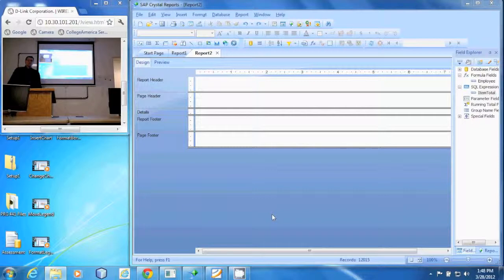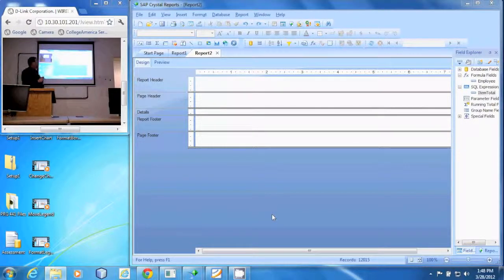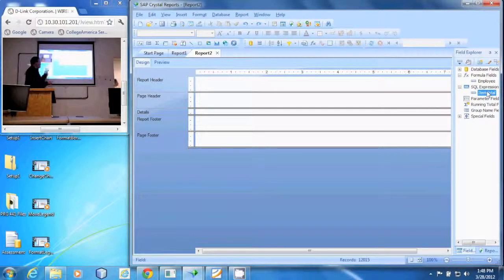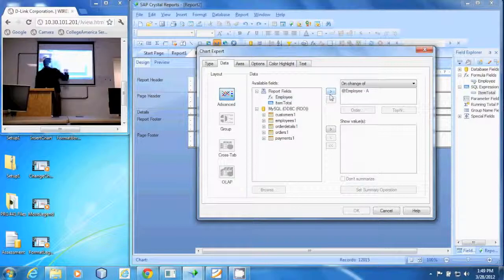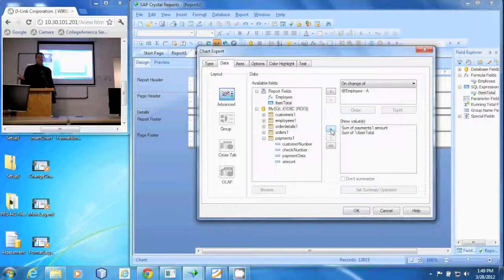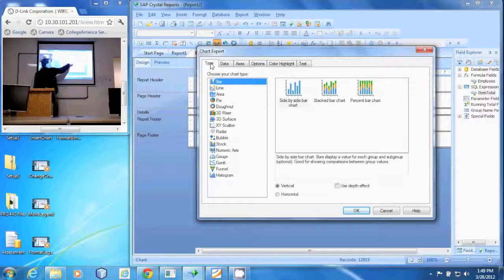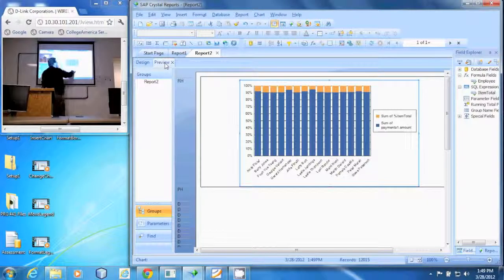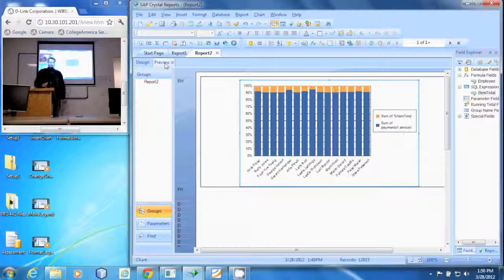PRG 441 - Percent Bar Chart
Percent Bar Chart in Crystal Reports 2011